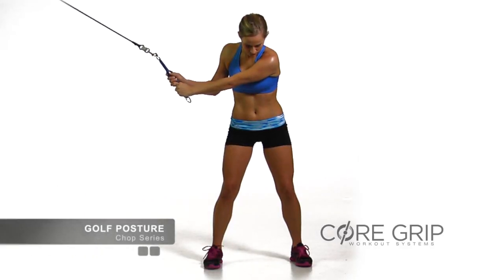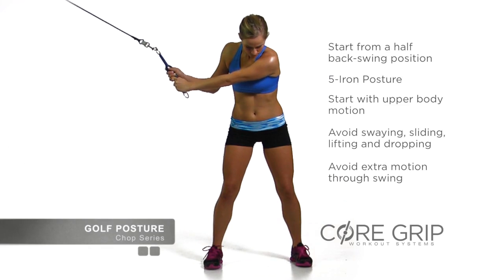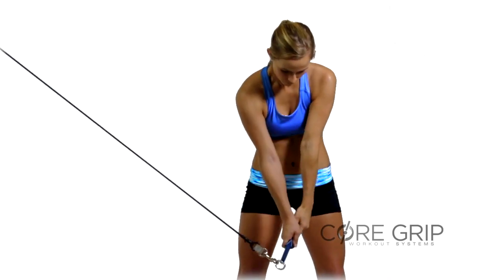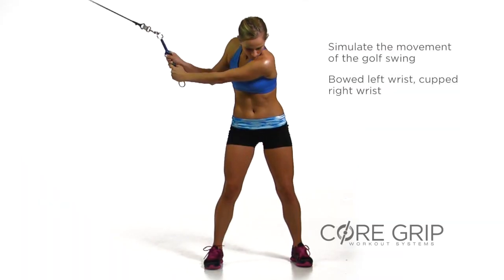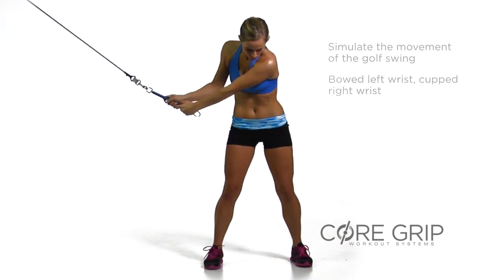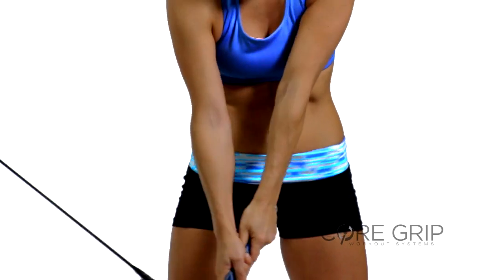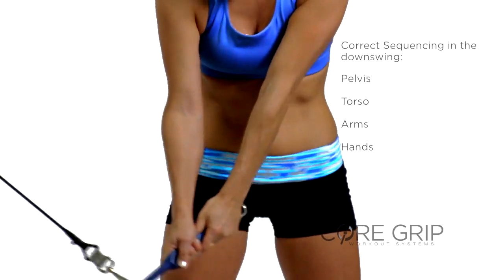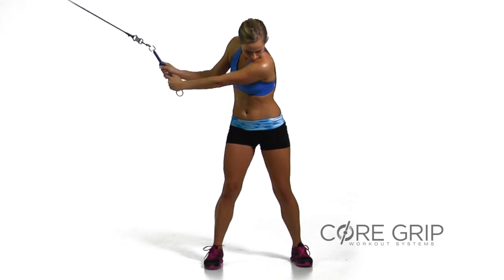Core 12 - Golf Posture - Core Grip Golf Chop Series (Female)